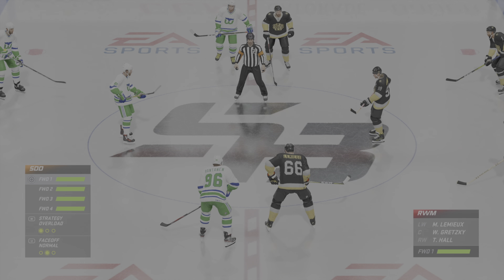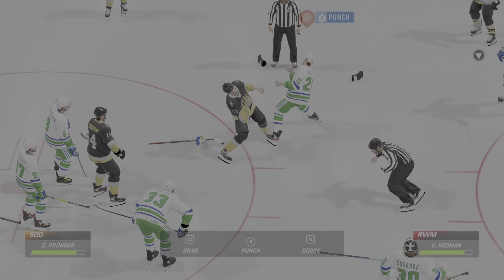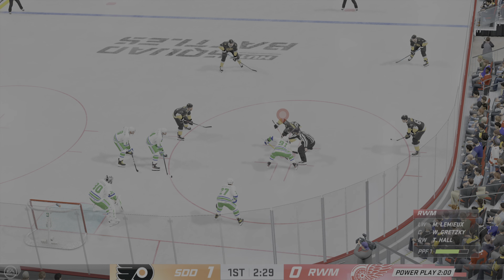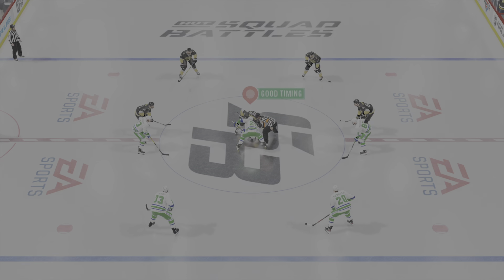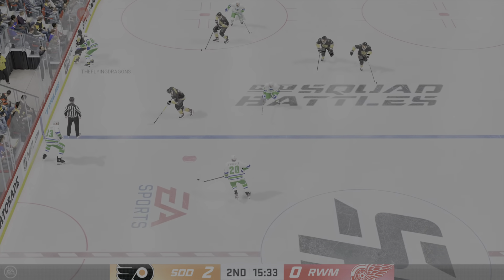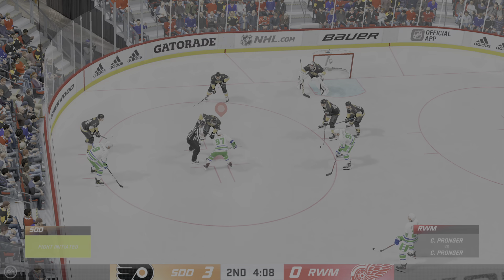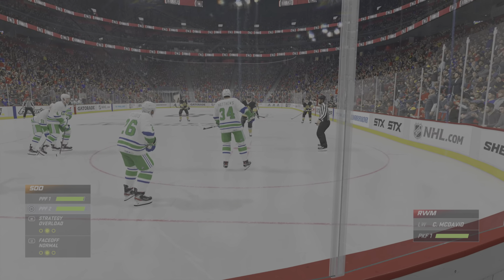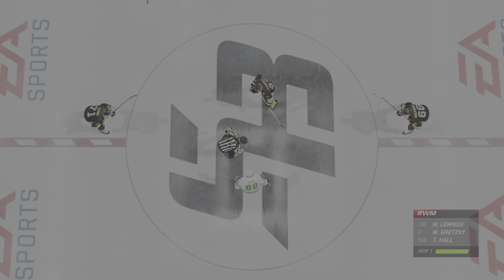NHL21 HUT 98SS Squad Battles